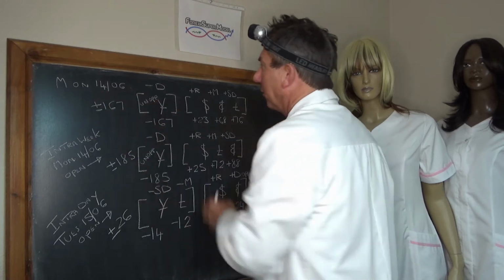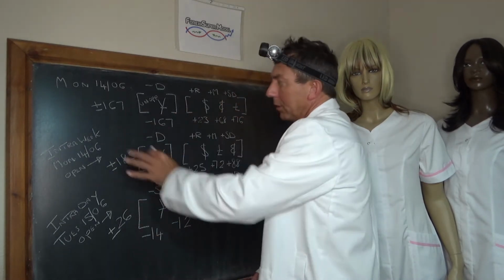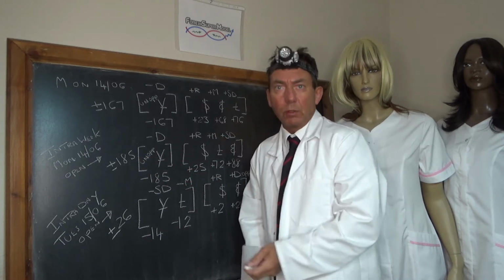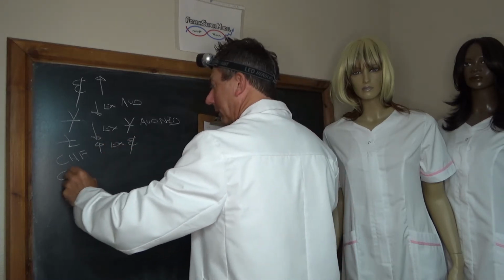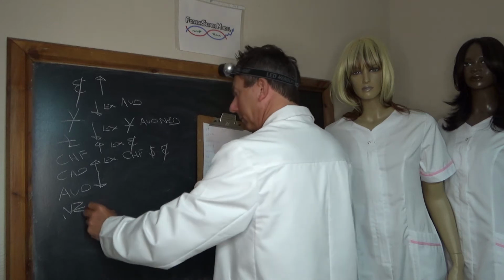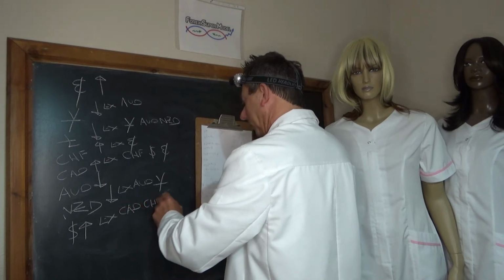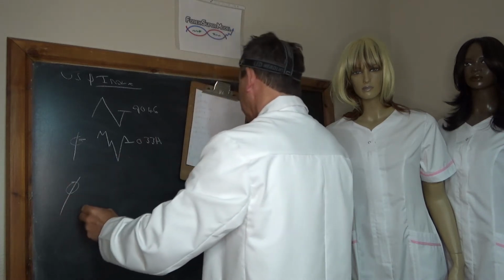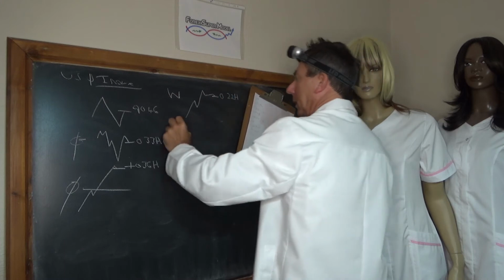Forex Super Model Daily Market Analysis Tuesday 15/06/21